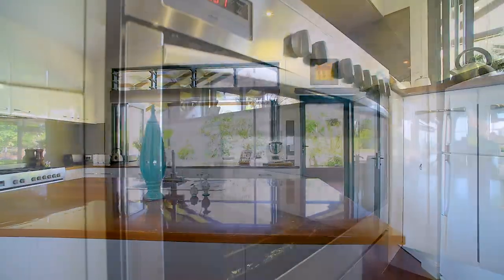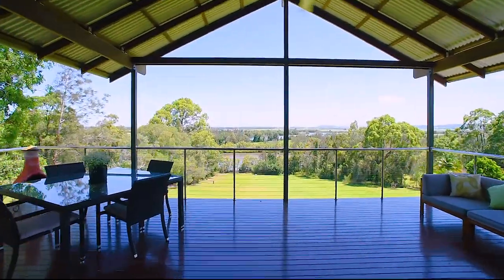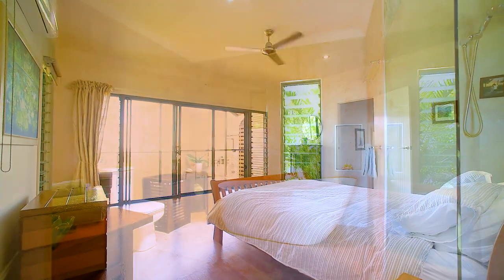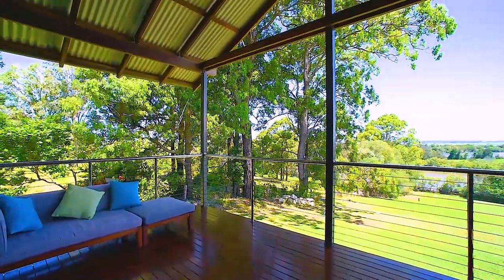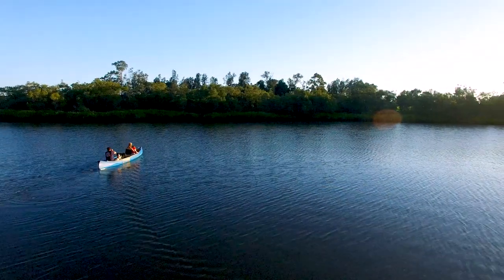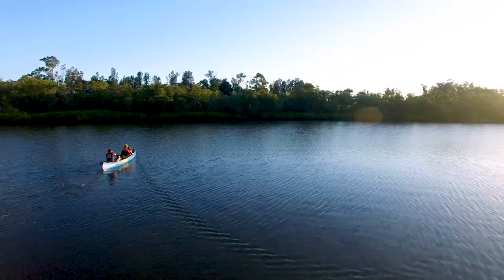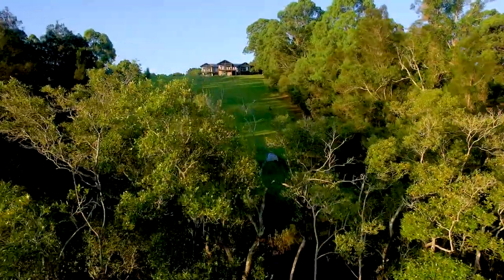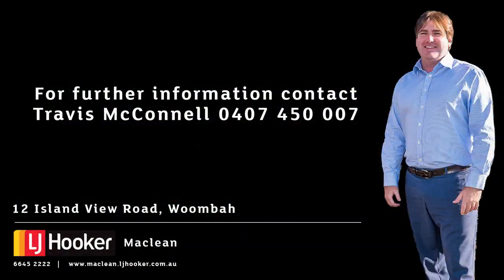12 ISLAND VIEW ROAD, WOOMBAH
For further information information please contact LJ Hooker Maclean 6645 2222